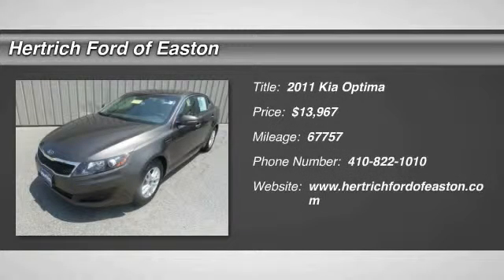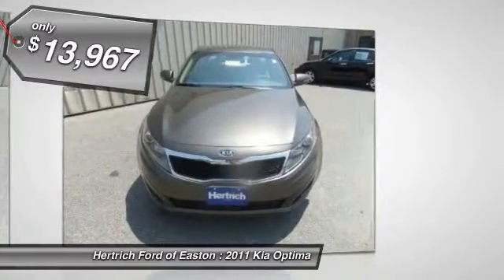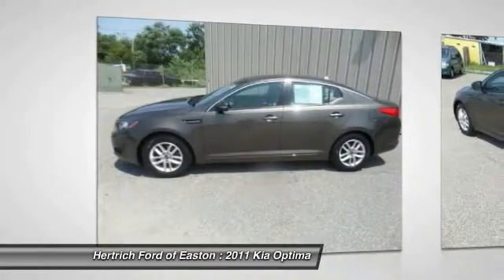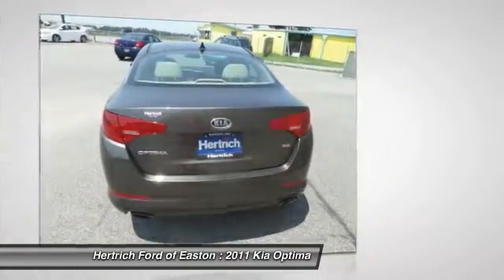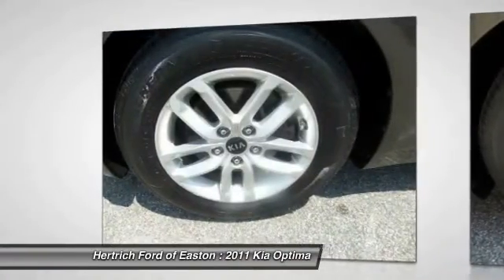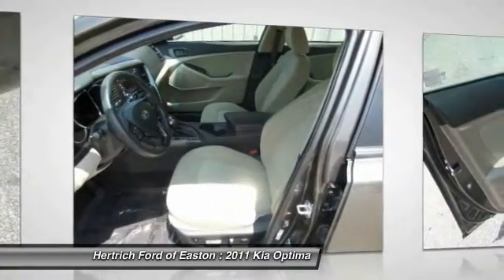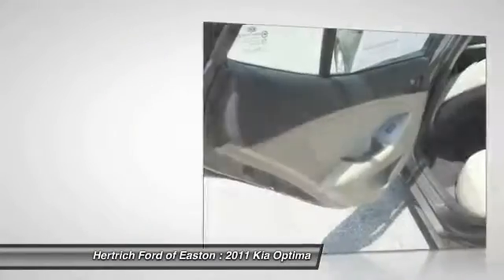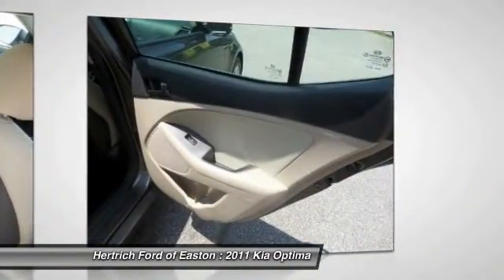2011 Kia Optima Easton Maryland EF50012A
2011 Kia Optima LX - $13967

This vehicle just left our reconditioning shop with:  This wonderfully fuel-efficient vehicle offers a supple ride, quick acceleration and superior styling without sacrificing MPGs. You've found the one you've been looking for. Your dream car. The look is unmistakably Kia, the smooth contours and cutting-edge technology of this Optima 4dr Sdn 2.4L Auto LX will definitely turn heads. Altogether, the Optima is one of the sportiest-feeling mid-size sedans in its base configuration, while the Turbo model promises the acceleration and responsiveness of rival V6 models but with true 4-cylinder fuel economy-22 mpg city and 34 highway, by EPA estimates. It fits Kia's tradition of packing more features and value into their vehicles at the same price as lesser-equipped rival models while actually forging a beautiful new design direction. Also, resale value for the new Optima is looking strong. ALG, which supplies residual value data to the auto industry, has significantly raised its residuals for the 2011 Optima compared to last year's model-indicating confidence that the new Optima will be worth much more come trade-in time. Kia also still has one of the strongest warranties in the business. Hertrich Ford of Easton is the ONLY place for you to purchase your next vehicle.